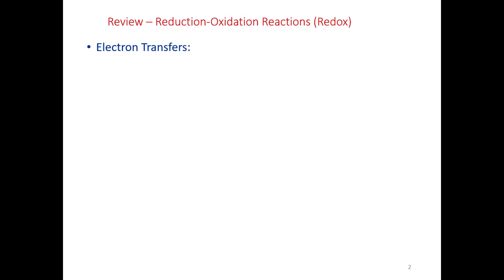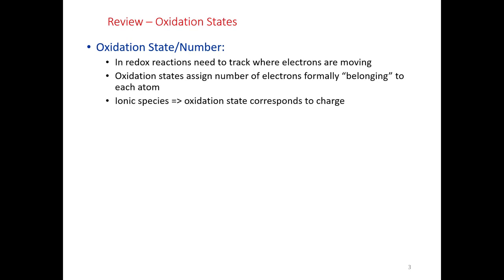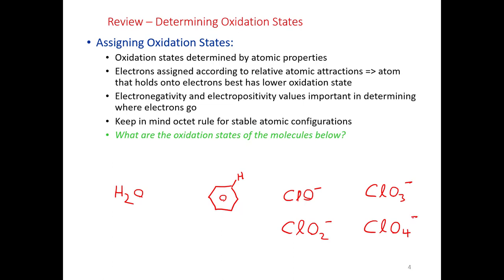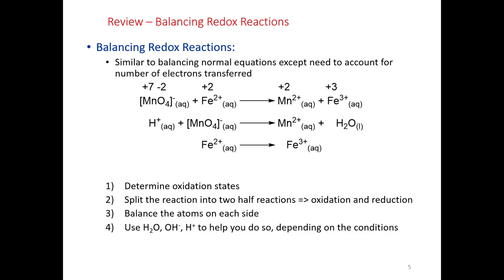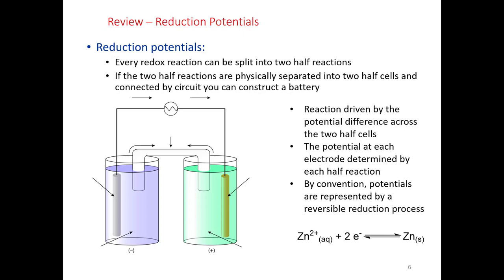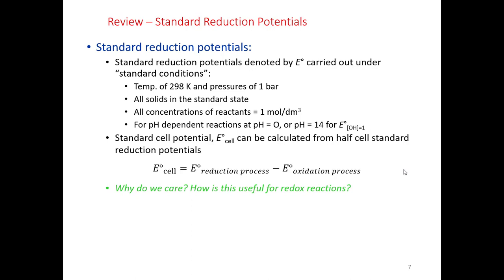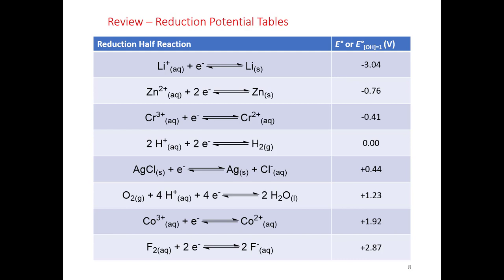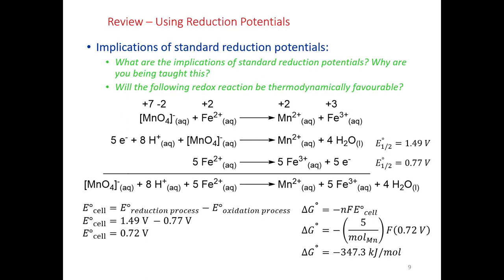Lecture 2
Review – Oxidation States and Redox Chemistry